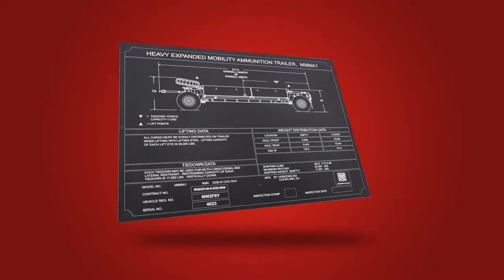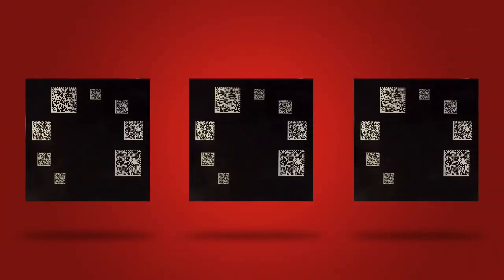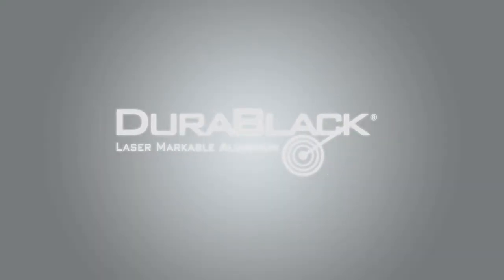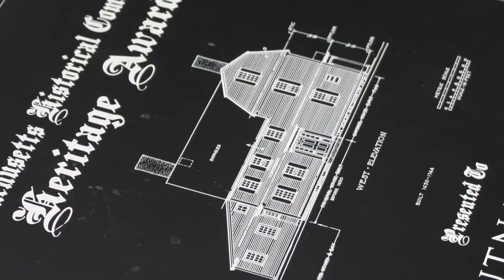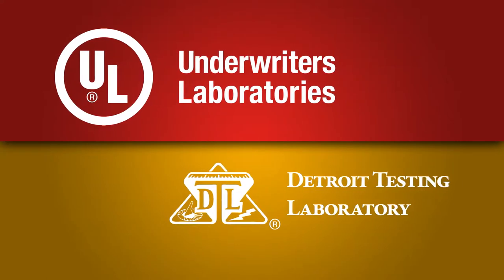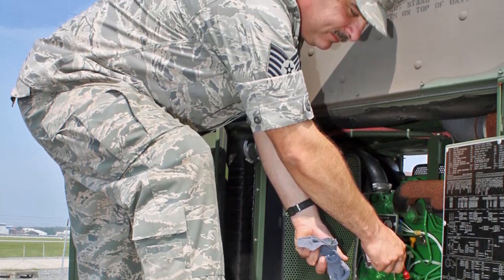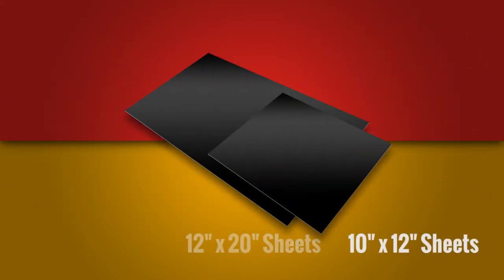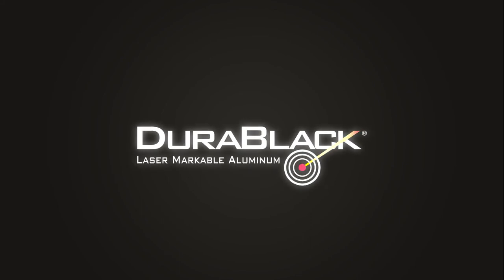Durablack Product Video